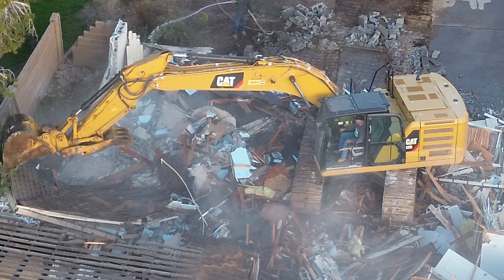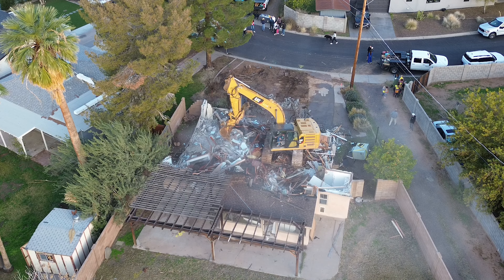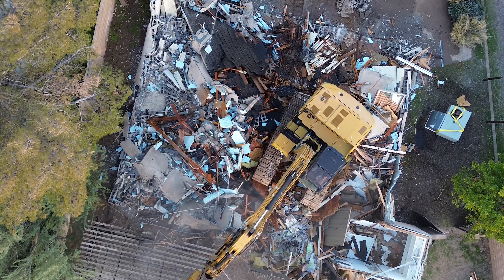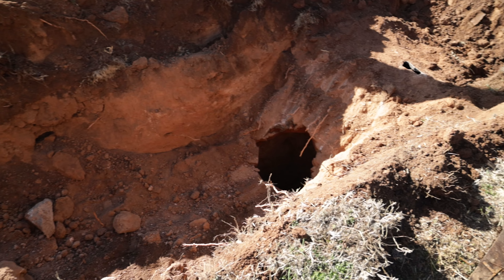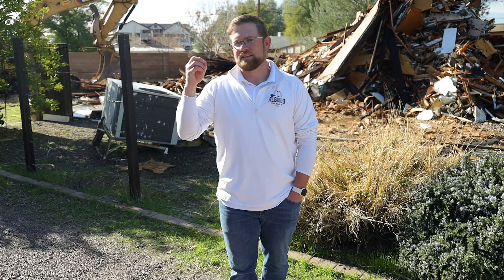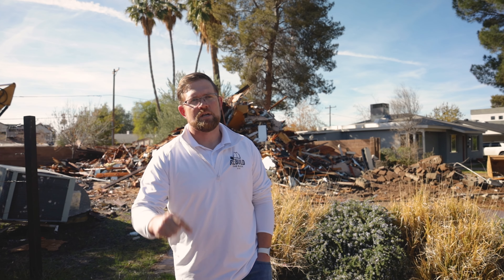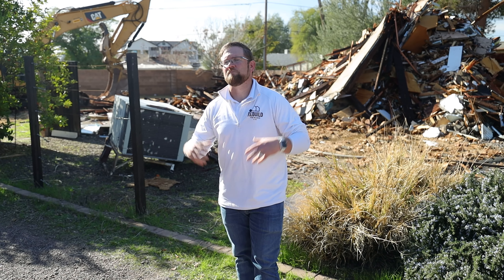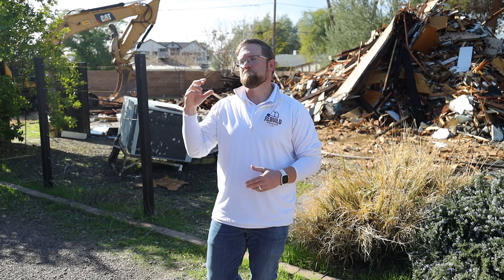5 Reasons We Demolish & Build New Construction | Rebuild The Block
Today, Nathan discusses the 5 reasons Rebuild The Block, buys a home and builds a new one in it's place. There are so many variables why it is best to build a brand-new home. Did we miss any reason why? We would love to hear from you.